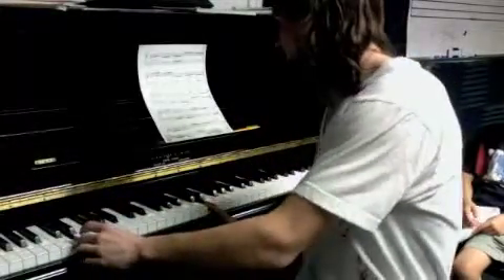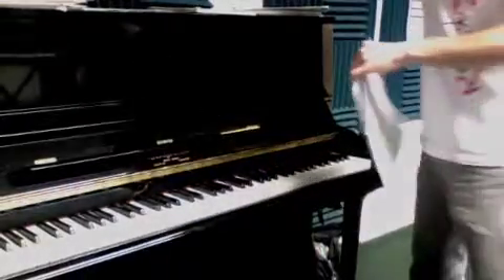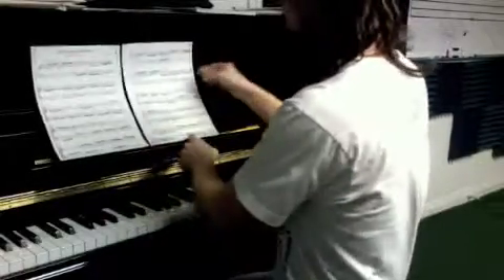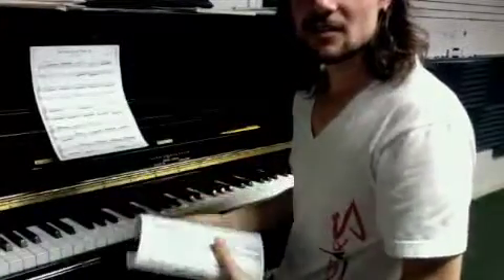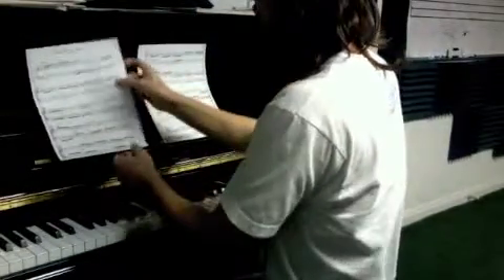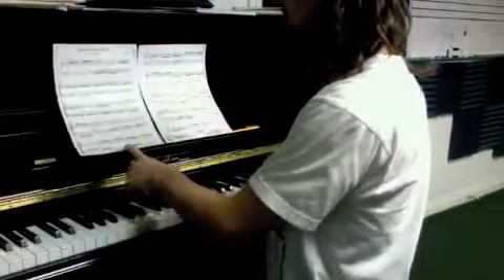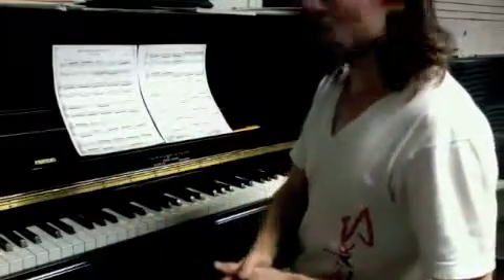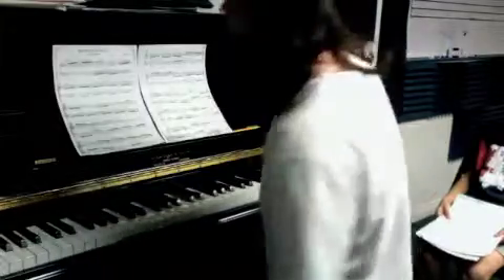CO_020910_AW_600